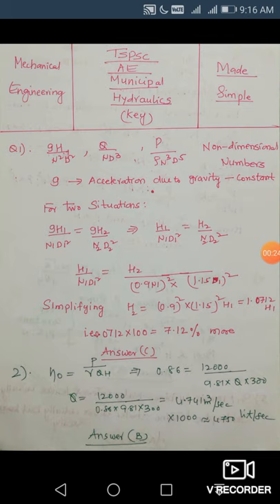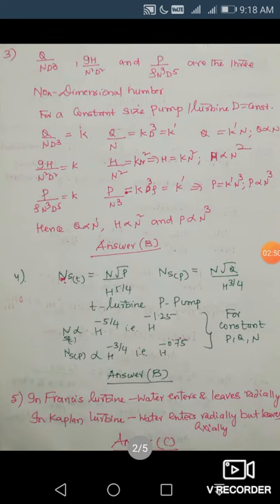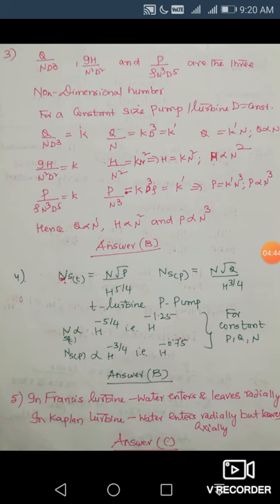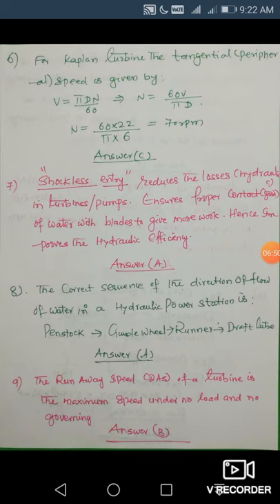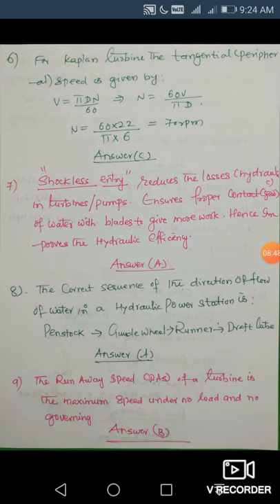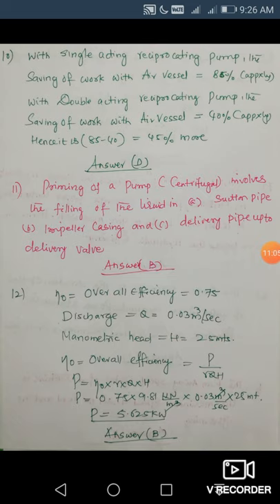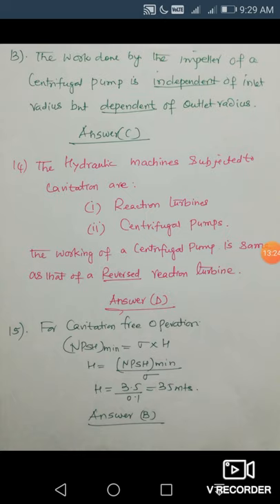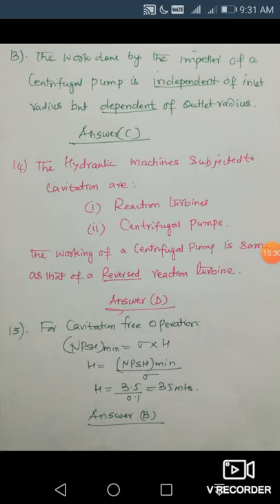MCQs On fluid mechanics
Fluid mechanics mcqs